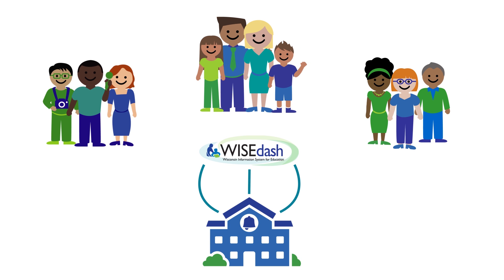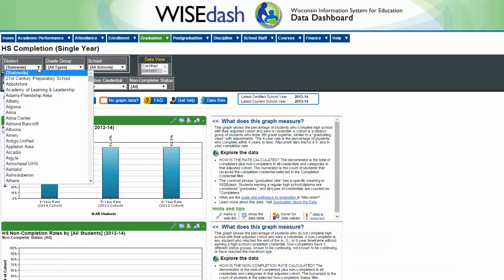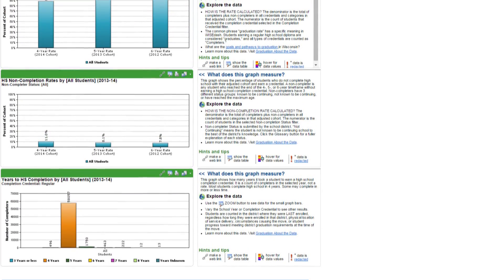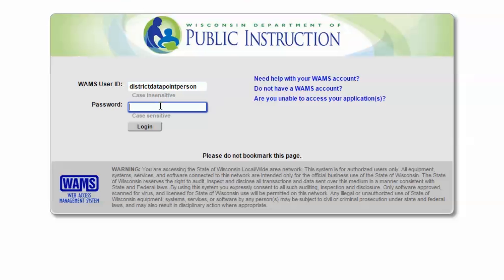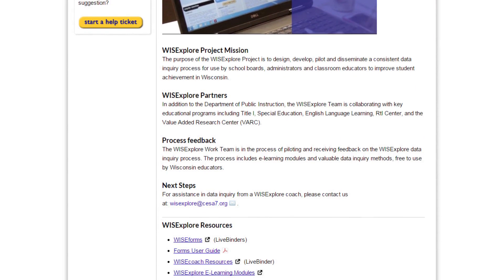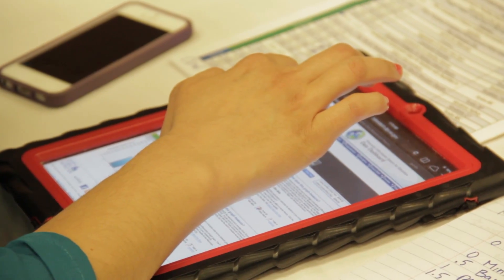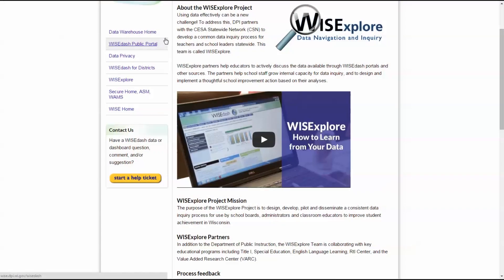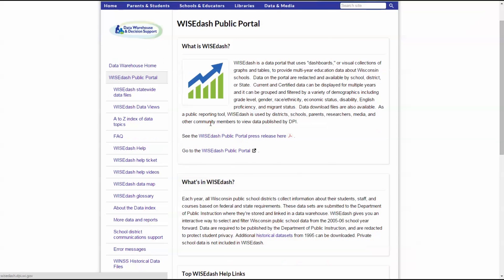Introduction to WISE (Wisconsin Information System for Education)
Find out where to see Wisconsin schools' information on how students are doing, where to learn how to use that data for school improvement efforts, and learn what the various pieces of WISE do.

Includes a look at WISEdash, WISExplore, WISELearn, and WISEdata (which itself includes WISEsecure, WISEid, and WISEstaff).